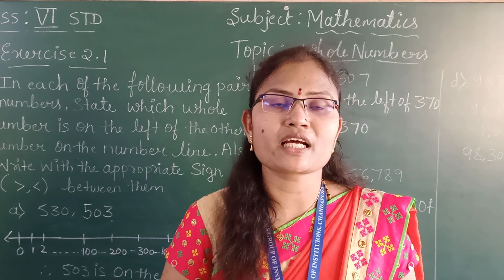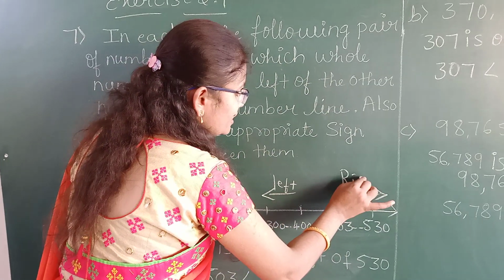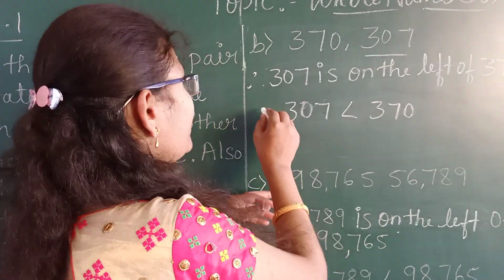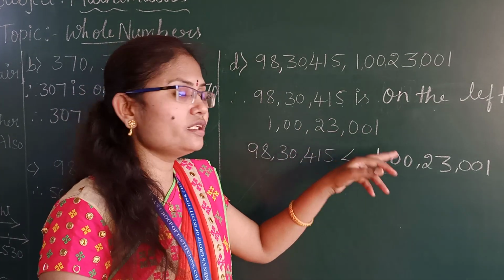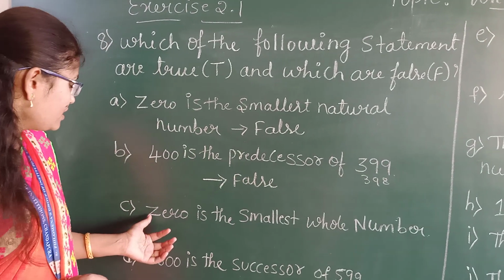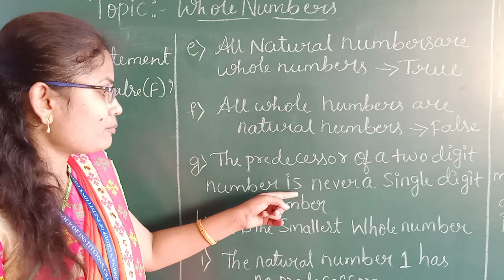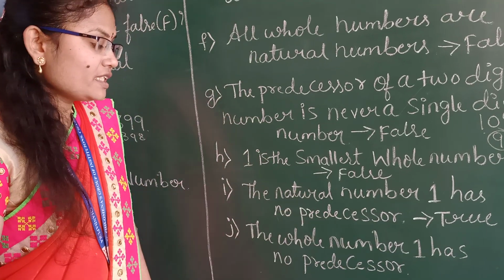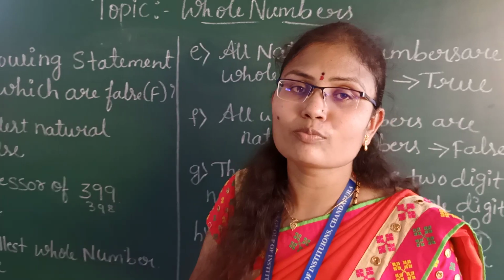Whole Numbers Exercise 2.1 Class 6 Part 1